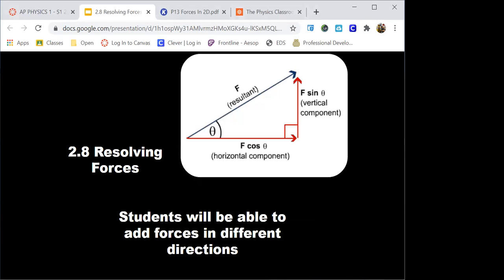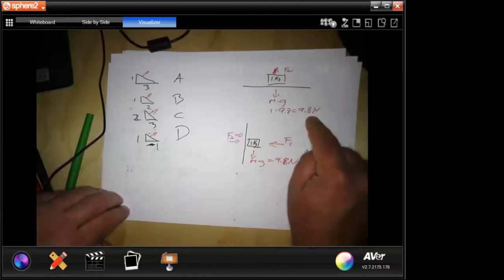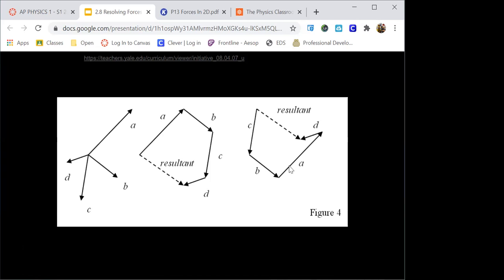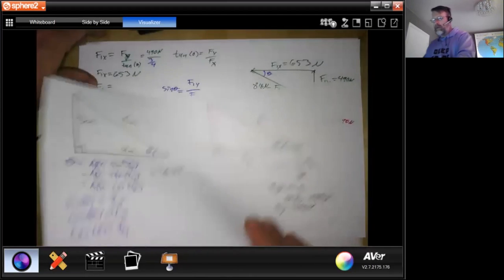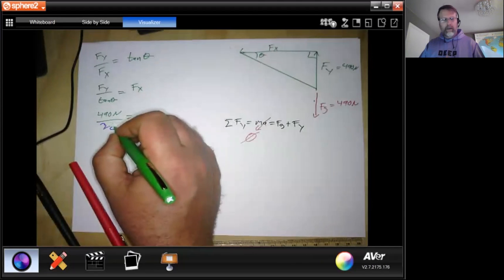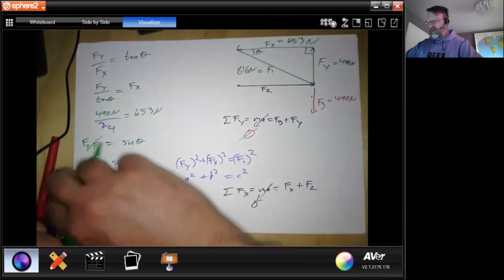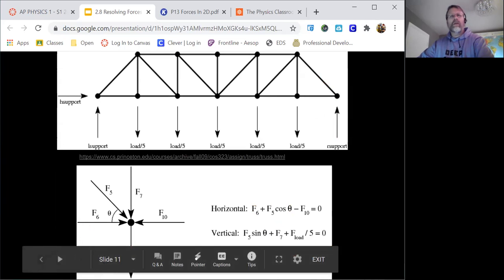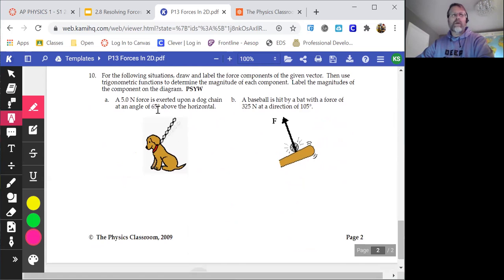2 8 Resolving Forces